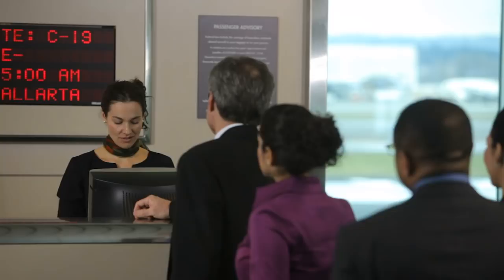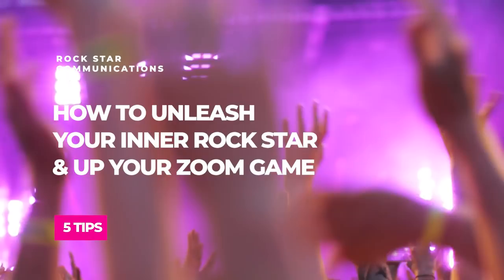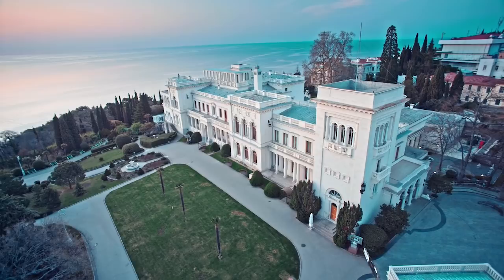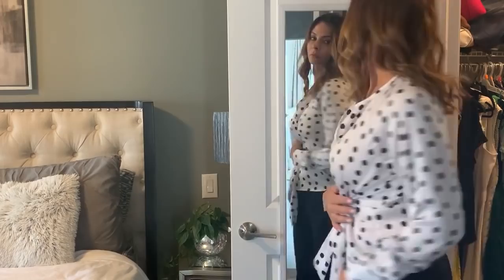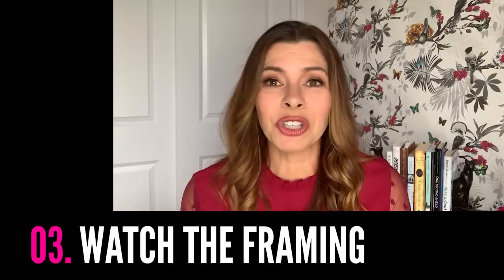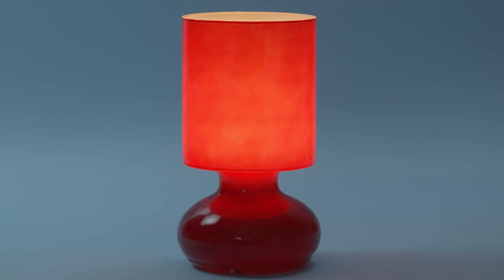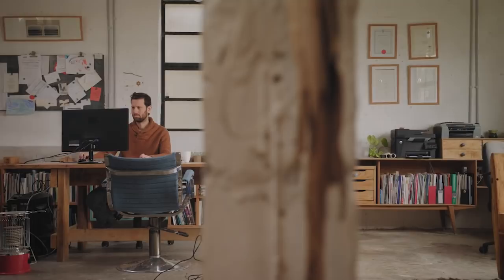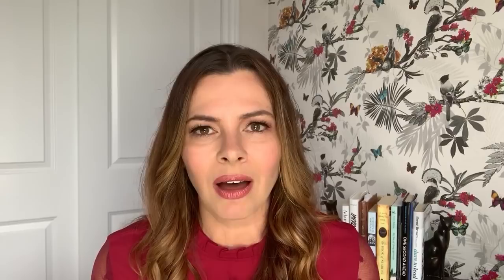How To Unleash Your Inner Rock Star & Up Your Zoom Game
Elissa Lansdell is a Media Trainer and Communications Expert who helps people communicate their best selves at work, in the media, and at home. Her clients include CEOs, managers, executives, and employees at every level and across a range of sectors.  As the Founder of she knows a thing or two about managing Zoom meetings.

So we asked Elissa to gather her 5 best tips for making the most out of a Zoom room. Built over a successful career in broadcast and communications, Elissa’s advice is smart, on point and perfect for the times.

The world has changed and so has how we all do business, so check out these tips and learn how to unleash your inner rock star and up your zoom game.